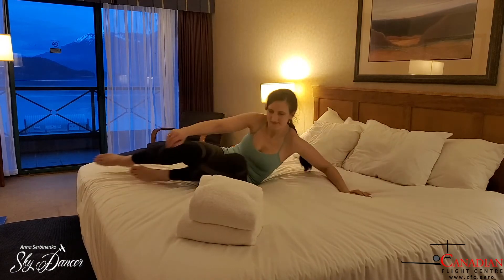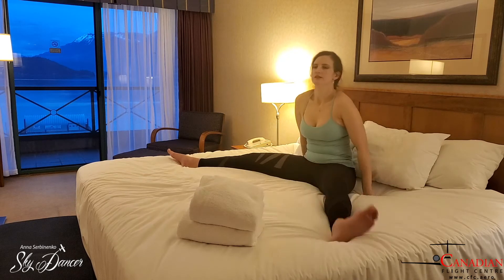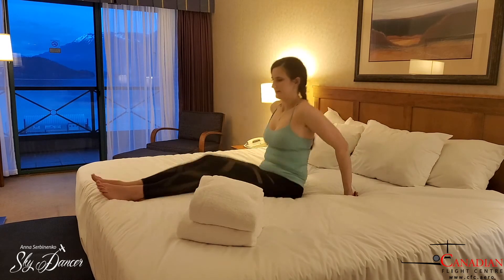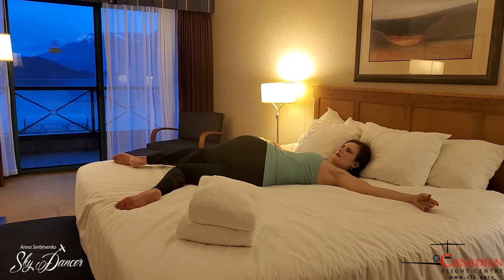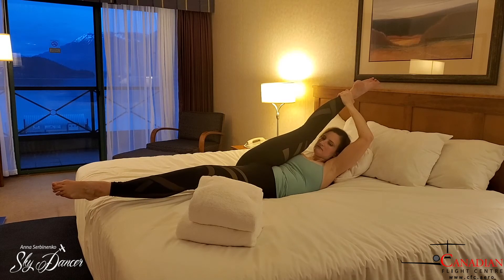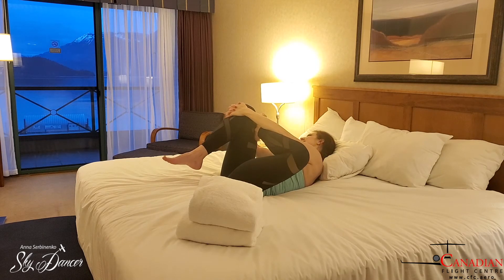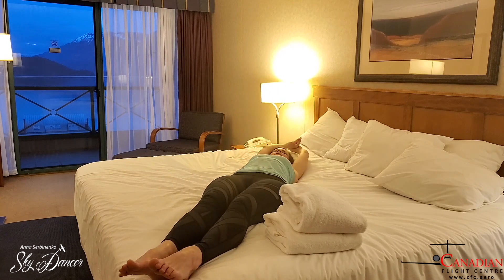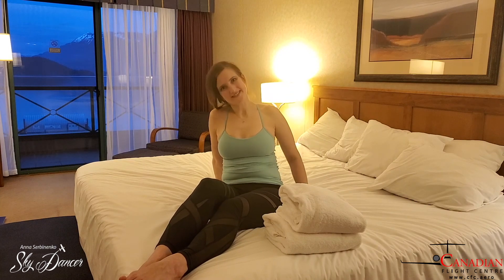Healthy Aviation. Episode 8. Yoga for Lazy and Tired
After a long day of traveling, you might be tired and not feeling like doing any workout at all. That's normal and it's ok.
This short video will give you a couple of ideas of how you can do a very pleasant and comfortable stretch without leaving the comfort of your bed. You will feel so much better after!

• For Anna Sky Dancer incl. airshows, speaking engagements and other events

Here is some of the equipment we are using throughout our video production:
Filming:
• Phone Camera - Samsung S22 Ultra
• GoPro Camera - GoPro 10
• Drone - DJI Mavic 2 Pro
• Microphone - DJI Mic 2
Studio:
• Portable Tripod + Ring Light + Camera/Phone Holder
• TV or Teleprompter Stand - Mountdog
• Lights - Mountdog
• Green Screen - Mountdog
• Backdrop Stand
Processing:
Macbook Pro for Video Editing